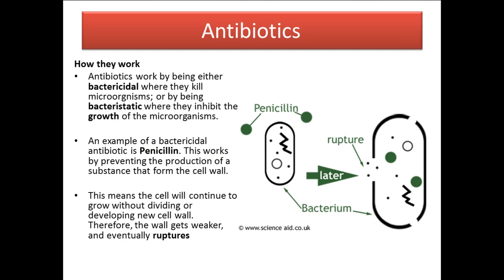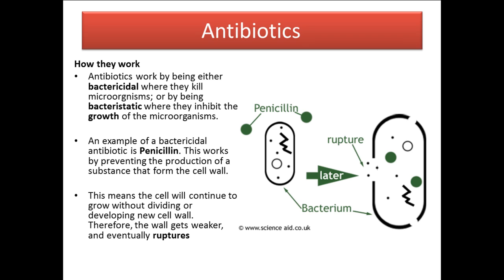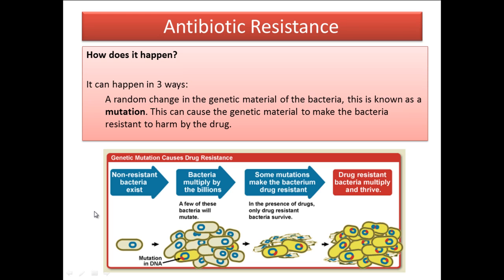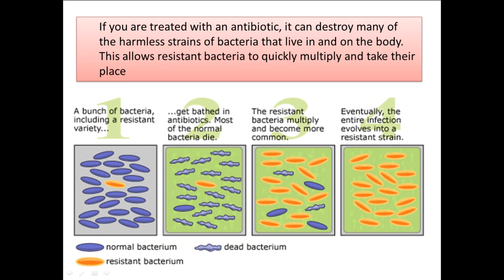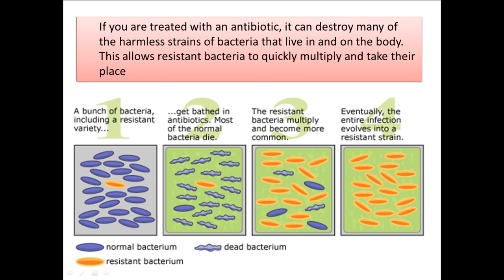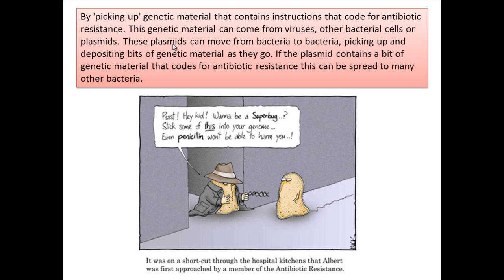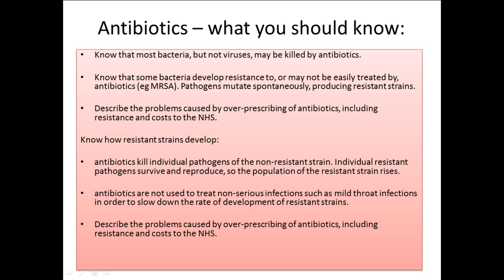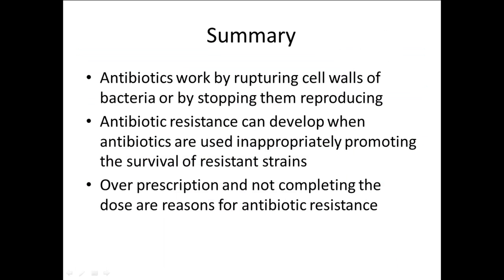Microorganisms and Health [7]: Antibiotics and Resistance (High band Biology)